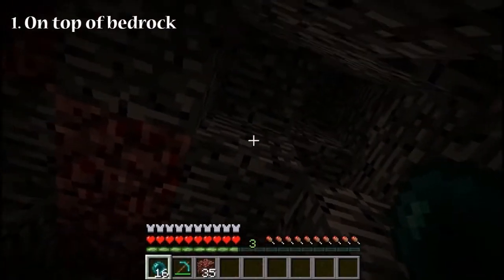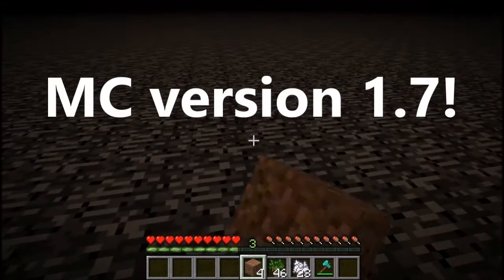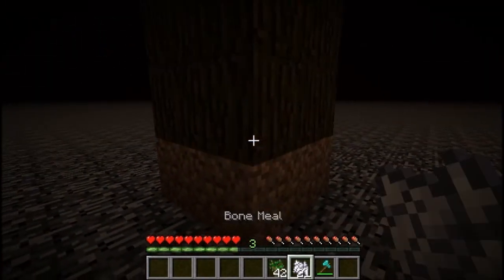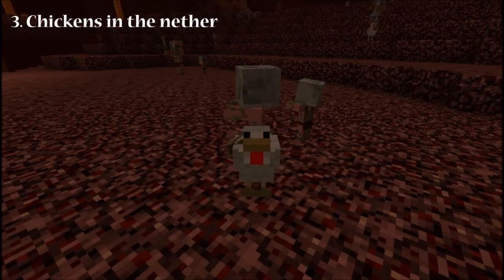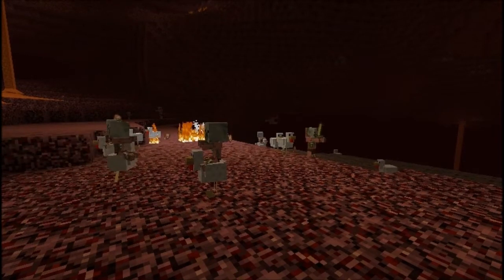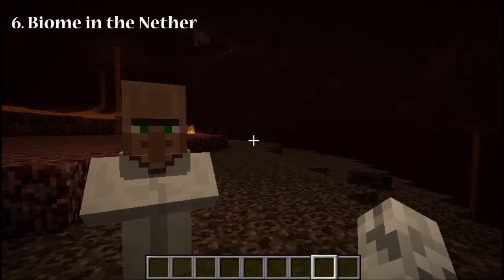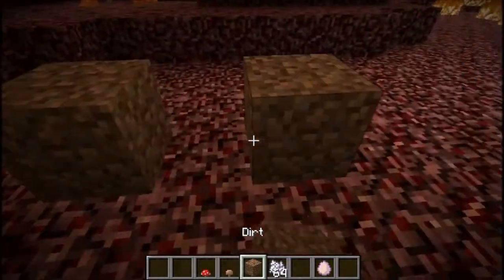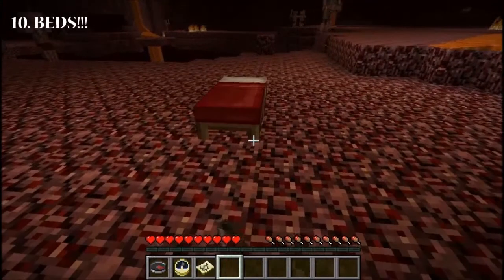10 Things You (Probably) Didn't Know About The Nether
In this video I'll cover some of the facts in the Nether in Minecraft.

At number 5 I was playing on a Feed The Beast (FTB) launcher. I was playing the modpack called FTB Infinity Evolved 1.7 (v2.5.0) Minecraft Version 1.7.10

Cya later!